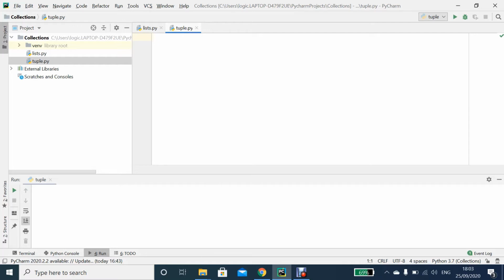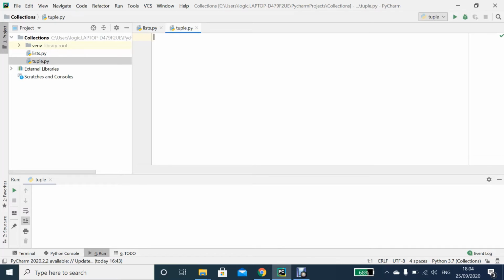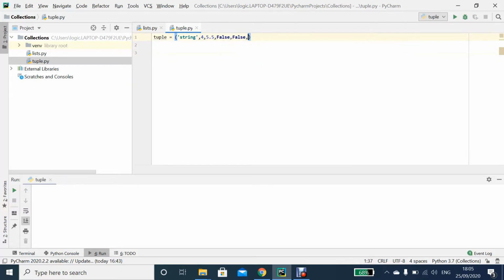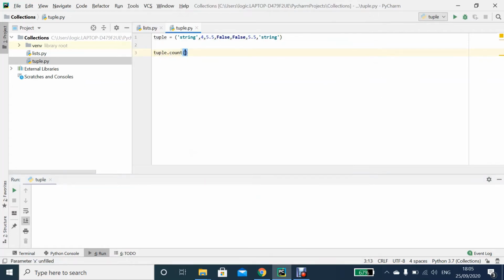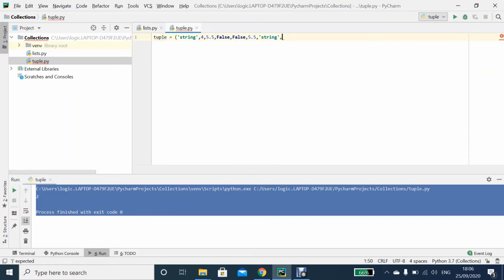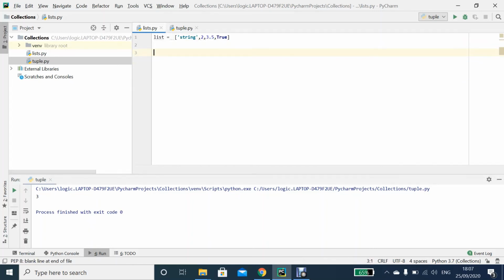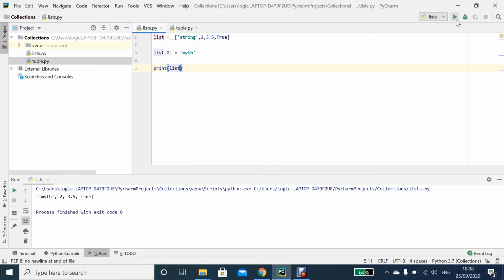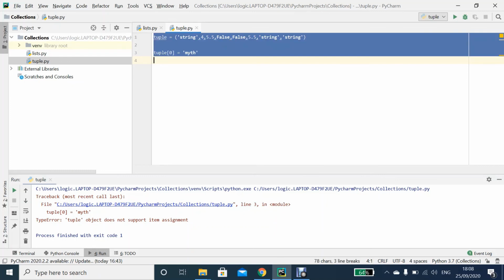Tuple in Python{Collections}